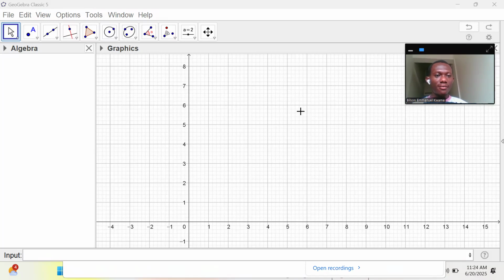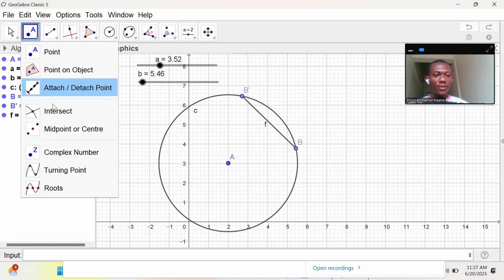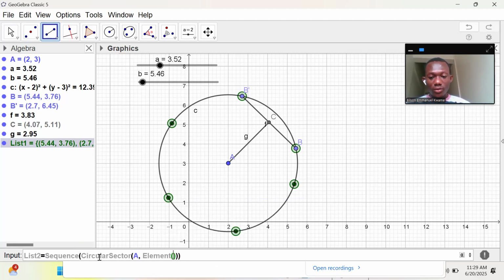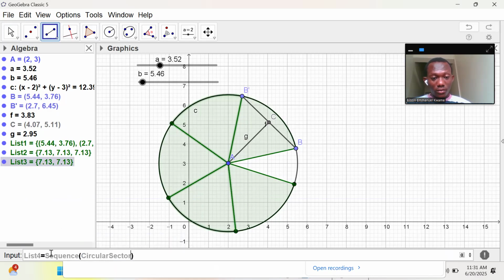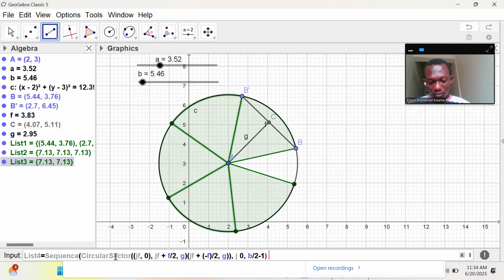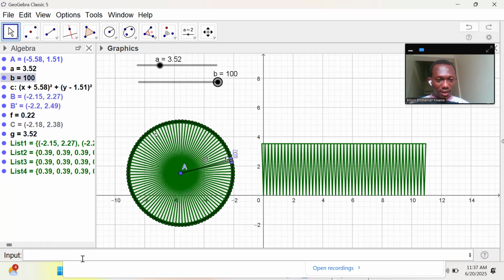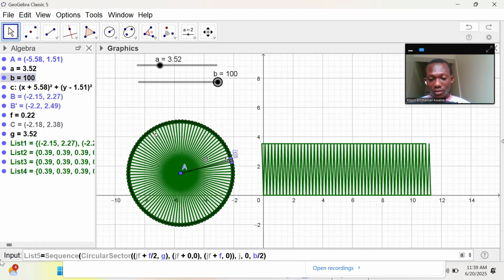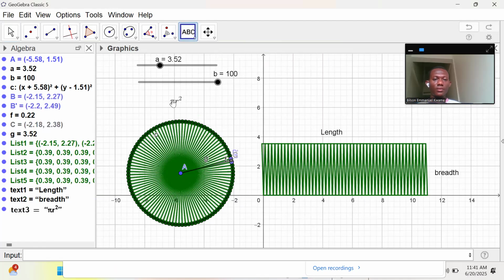Circle vs Rectangle: Understanding Their Area Relationship Visually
This video explores the relationship between the area of a circle and that of a rectangle through a clear and visual approach. Using step-by-step illustrations and comparisons, the tutorial helps viewers understand how the area of a circle can be conceptually linked to that of a rectangle.